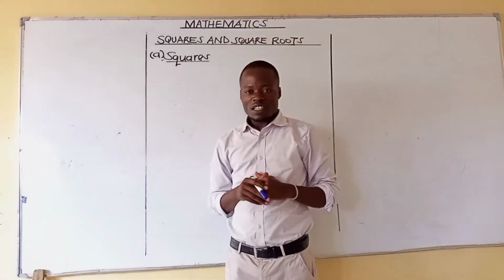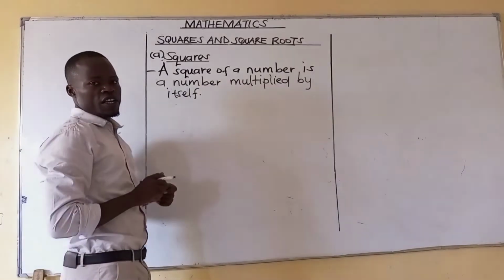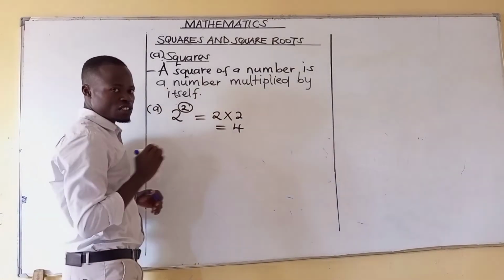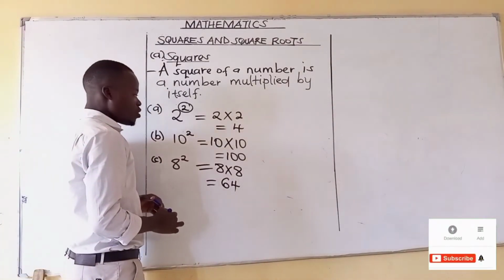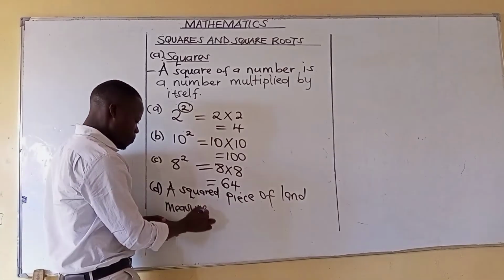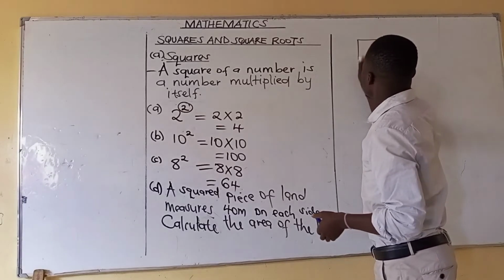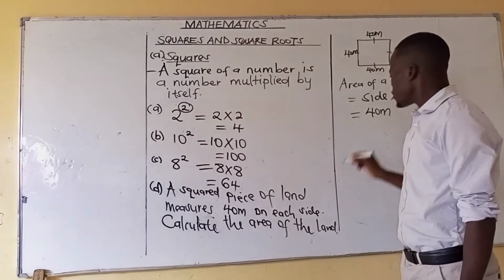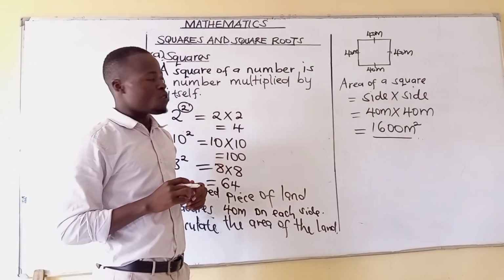SIMPLIFIED FORMULA TO GET SQUARES OF NUMBERS BY TEACHER DENNIS OLOO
Easiest steps to work out squares of numbers by Teacher Dennis Oloo